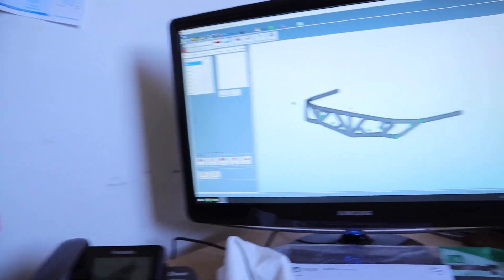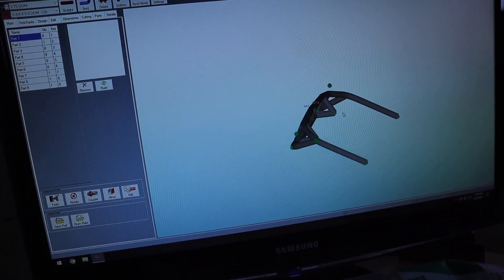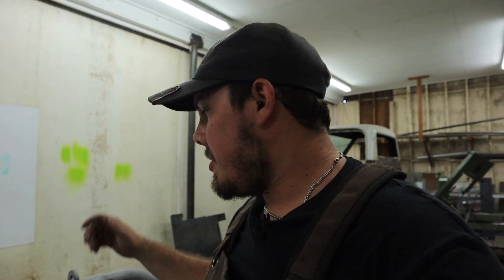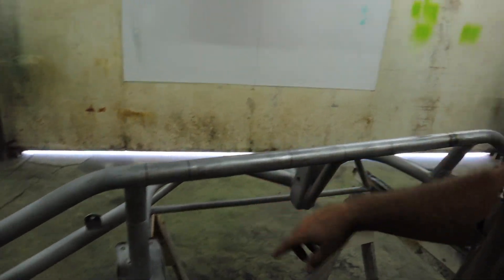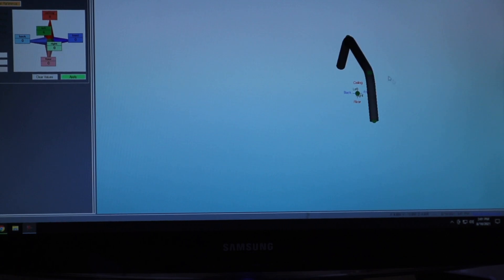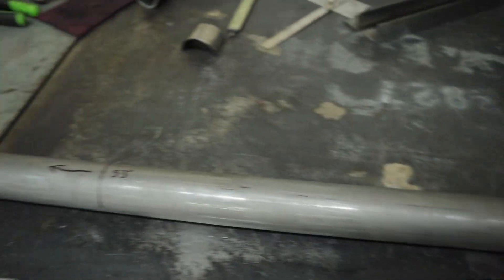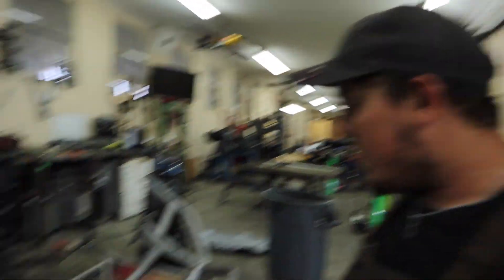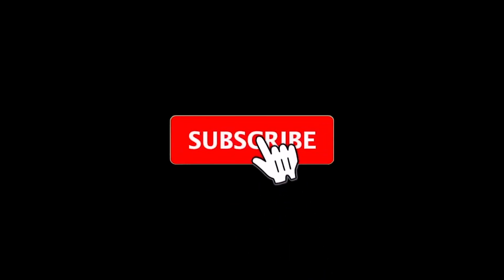Designing The Subaru Rear Bumper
This video is about designing the rear bumper for a Subaru Forester. As well as fixing the front bumper that we made previously from tow rope damage.